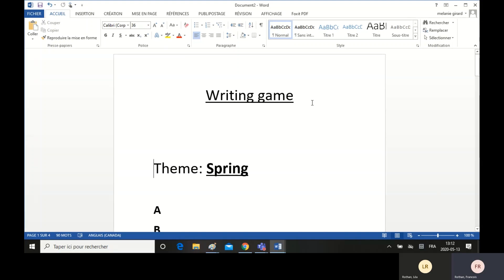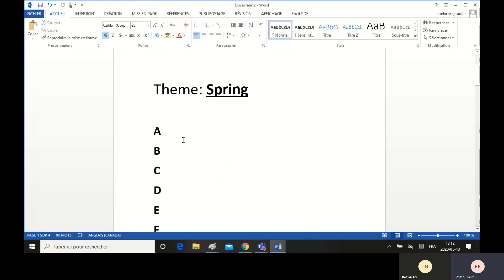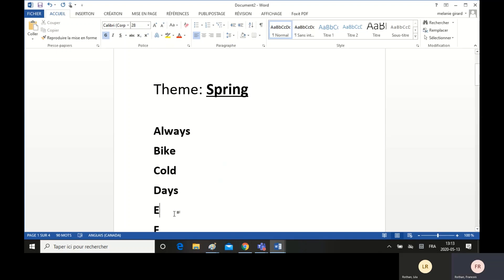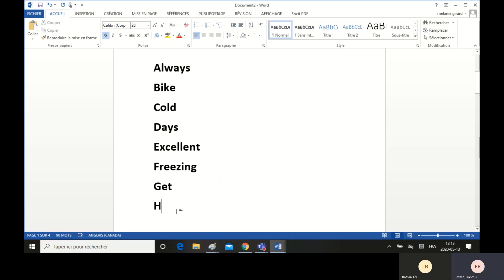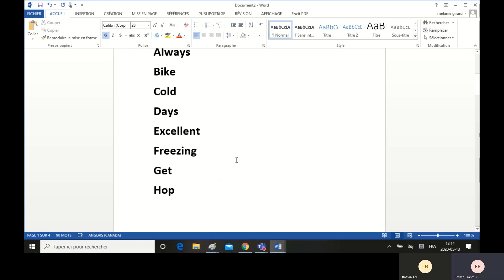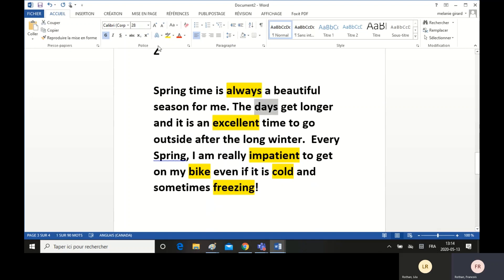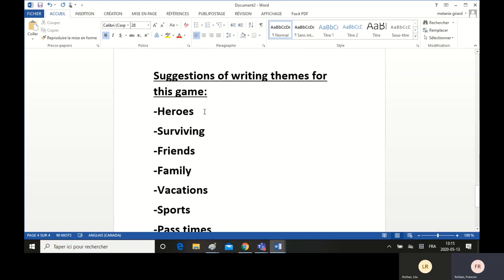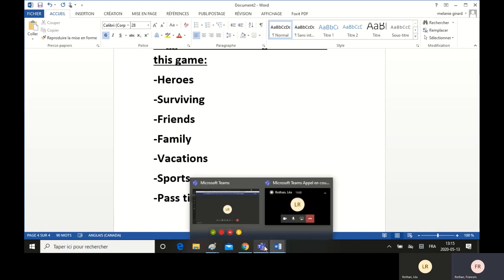Alphabet Writing Activity grade 5 6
Dans cette activité, choisissez un sujet qui vous intéresse et trouvez 26 mots en anglais de l'alphabet qui sont en rapport avec votre thème.  Construisez ensuite votre texte avec ces mots. qui vous servent de ressource.